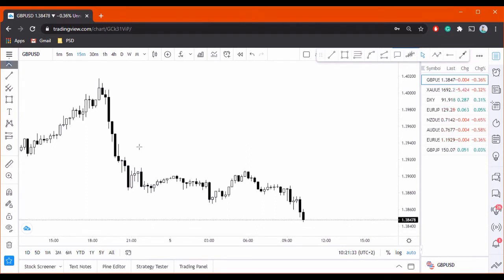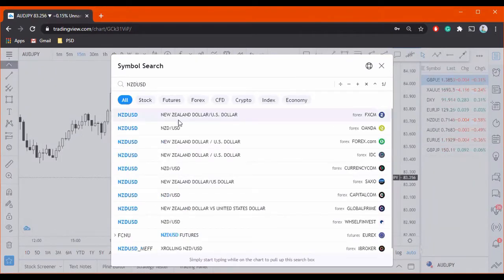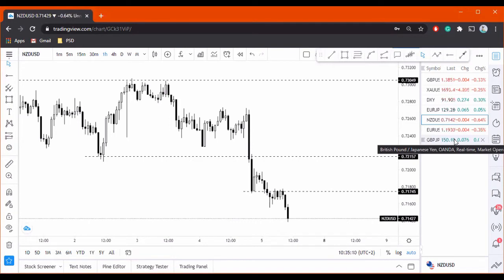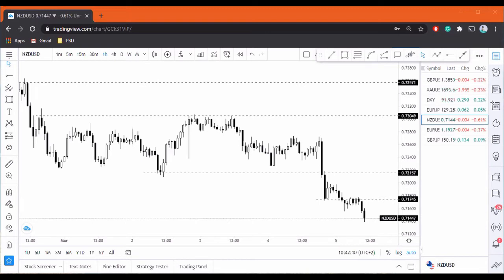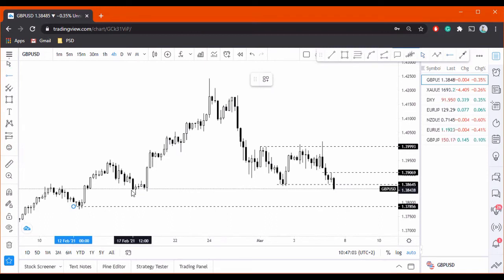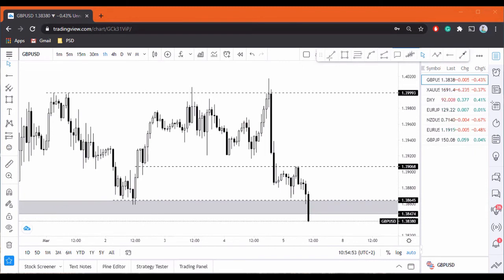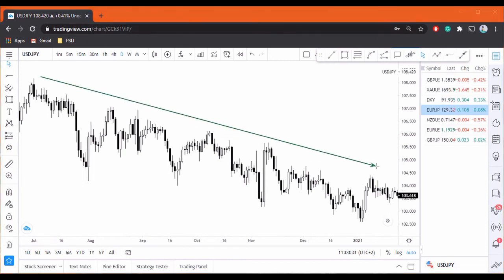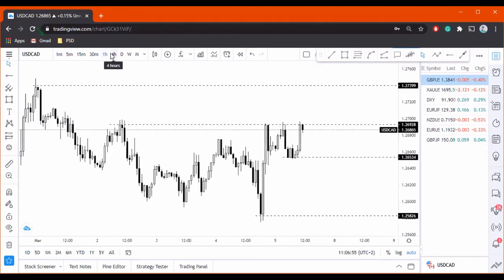session and currency pair tips and tricks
we talk about how to take advantage of sessions and pairs